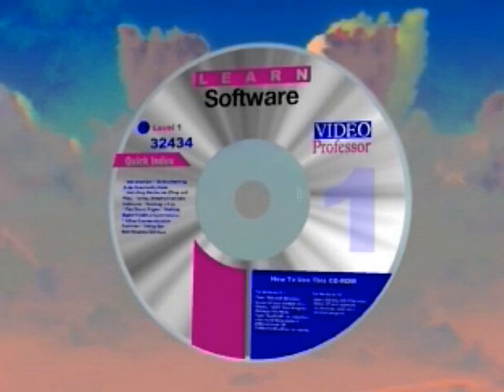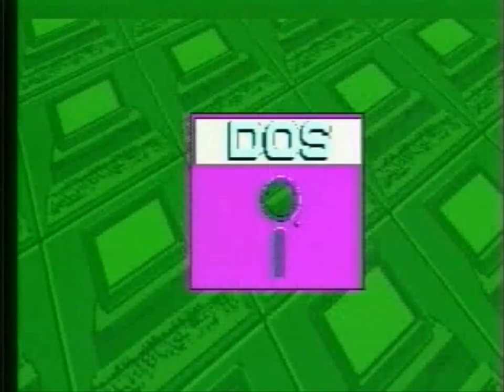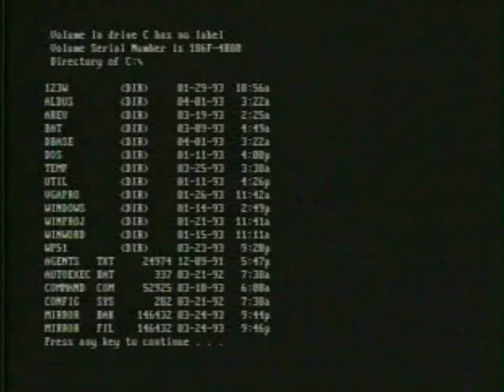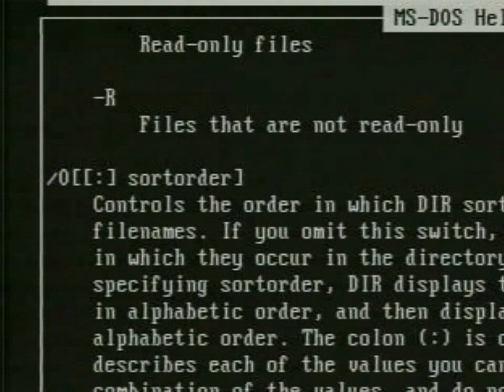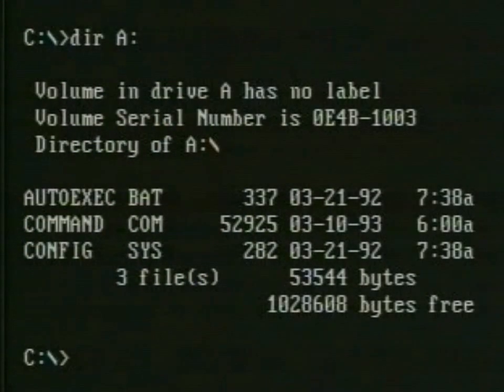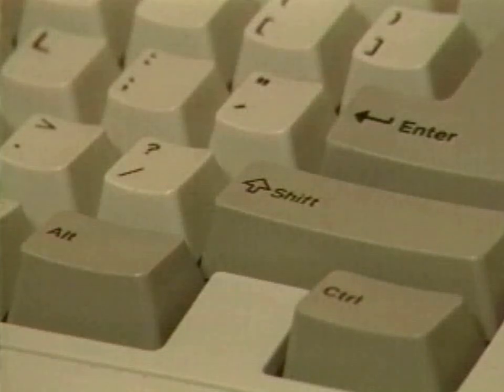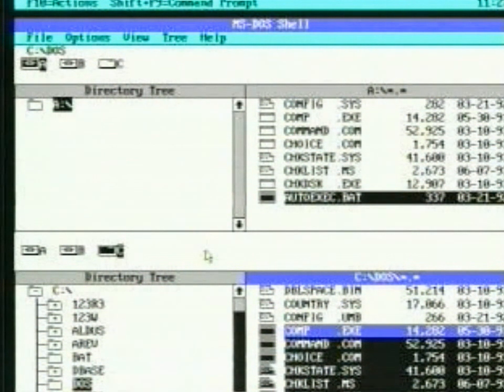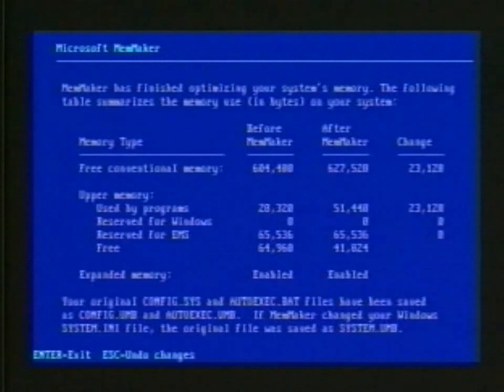Learn DOS 6.0 & 6.2 (Video Professor) (Level 1) (Tutorial / Course) [VHS/CD-ROM] [1993]